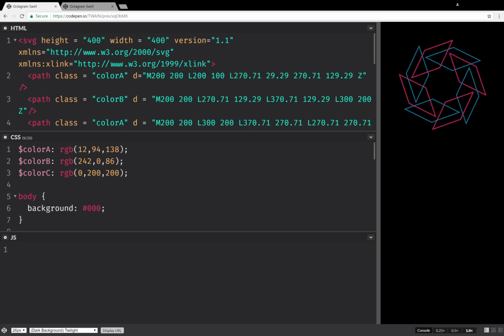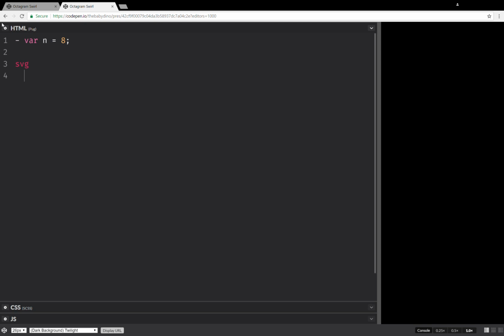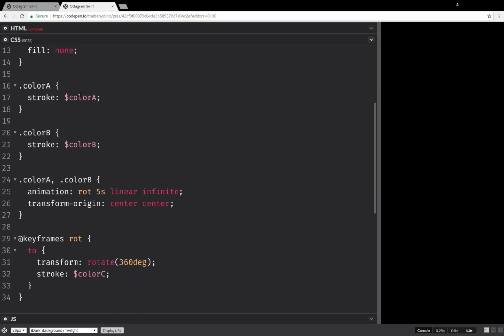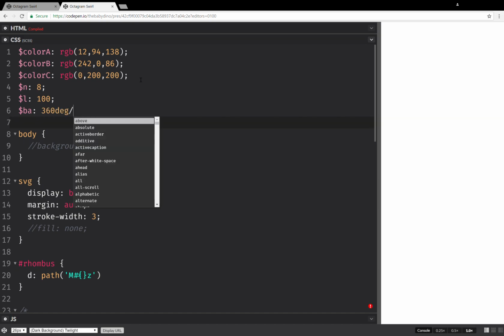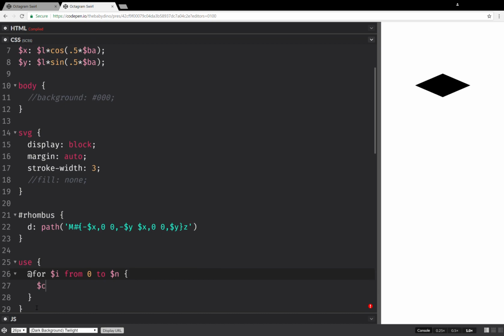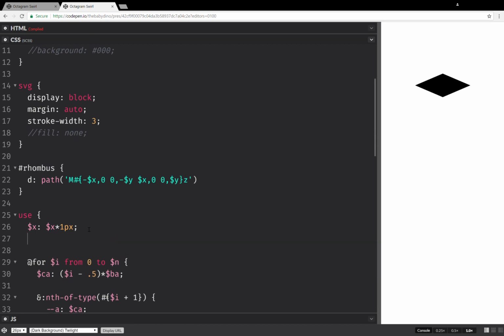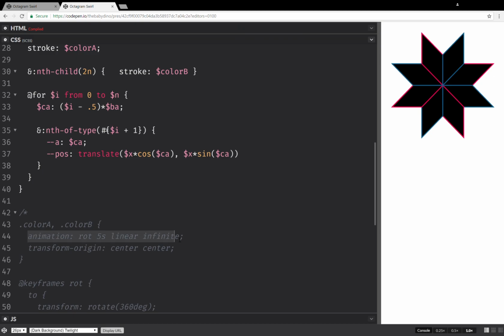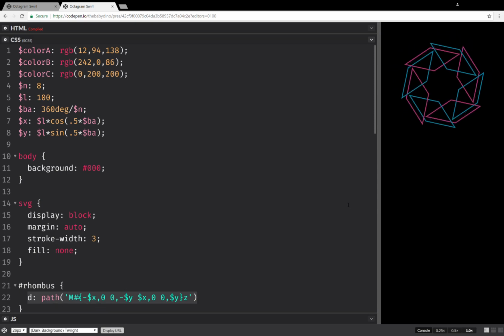CSS variables + setting path data with CSS 👽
Warning: experimental stuff! You are free to do whatever you want with this code, but if you use it anywhere, you do so at your own risk. Setting the path data (d) from the CSS only works in Blink browsers at this point and they are not up to date with the spec.

Chrome issue (change implementation to match latest spec)

Even without this part, this demo still wouldn't work in Firefox/ Edge because neither of them supports using calc inside a rotate function

And even if using calc inside rotate worked, Edge still doesn't support CSS transforms on SVG elements